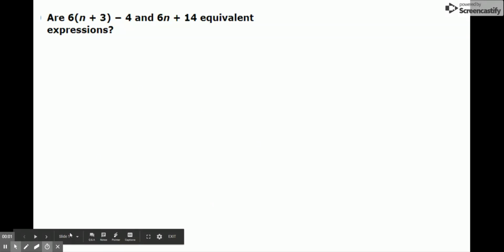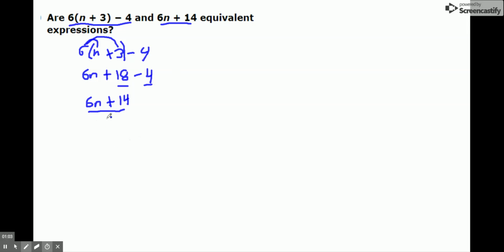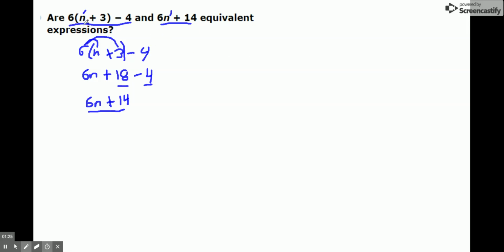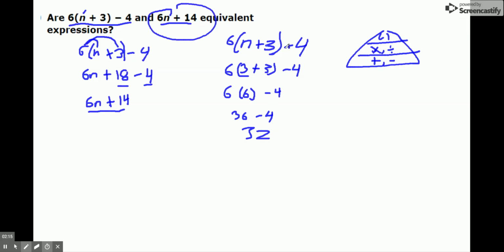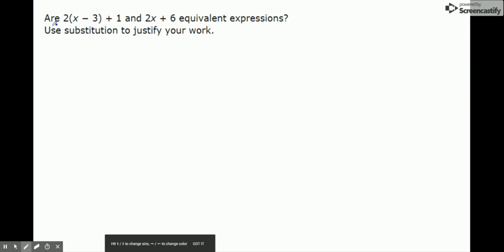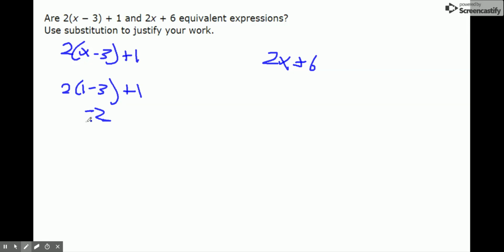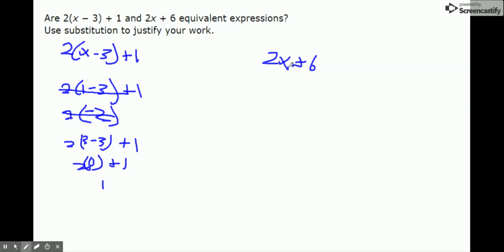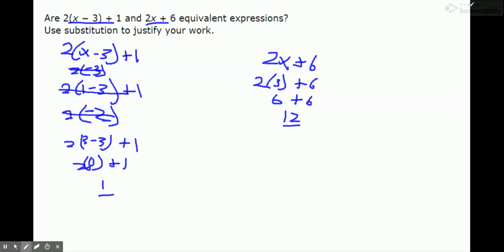Generate Equivalent Expressions - Google Slides